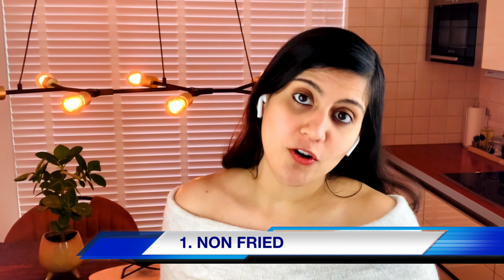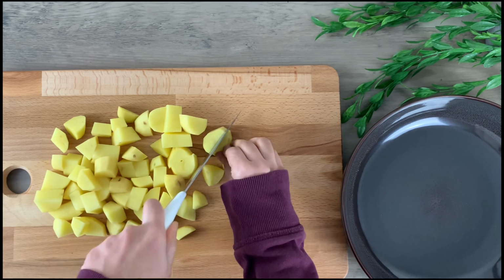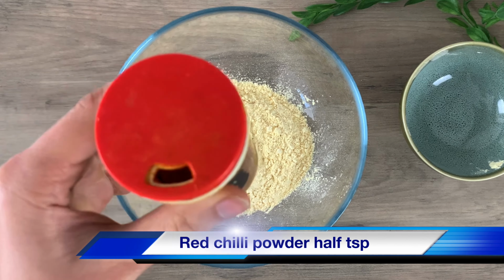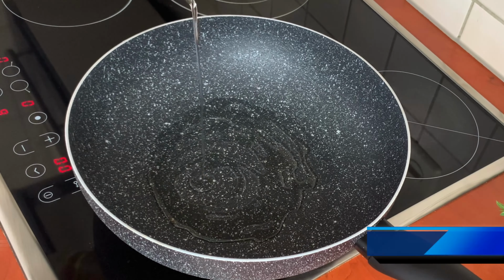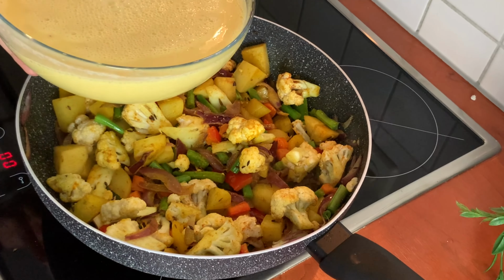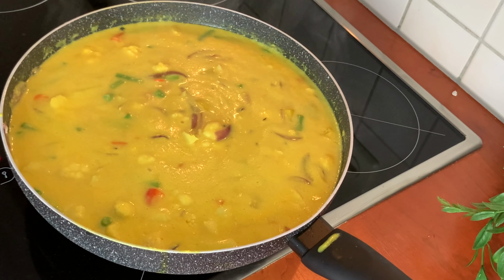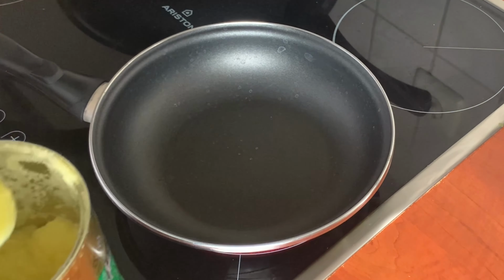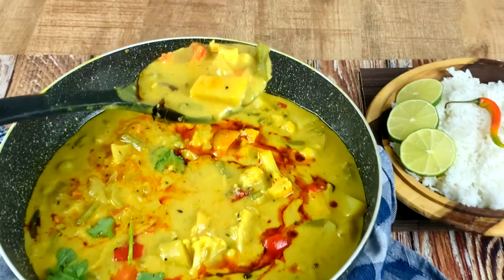Healthy Veg Kadhi | How to make kadi | Healthy Indian meal for everyday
Healthy Vegetable Kadhi. This Kadi recipe is without the usual fried Kadi pakora. It is a healthy version of kadhi and is made with Greek yogurt for a smooth and creamy texture. Enjoy this delicious recipe and let me know if Kadhi is your favorite too!